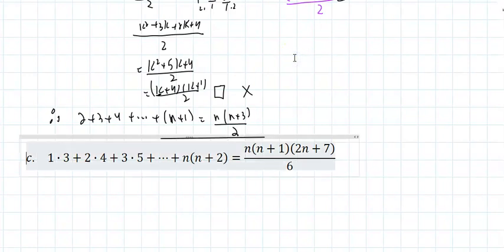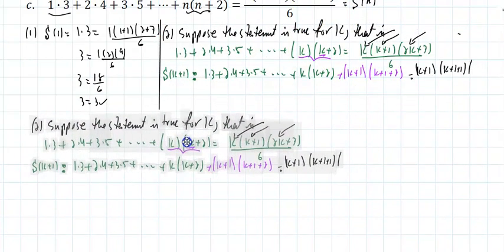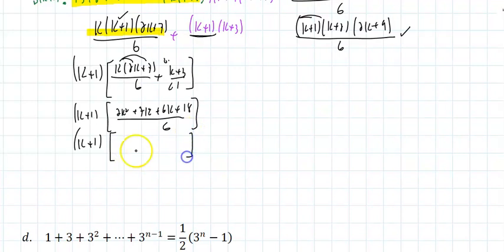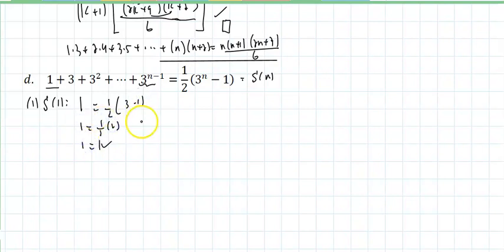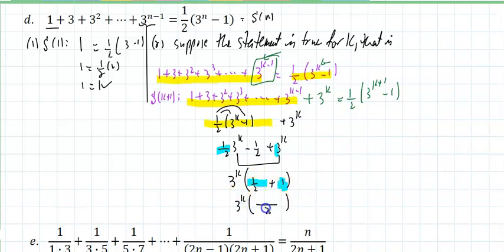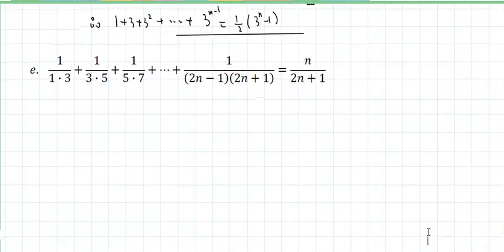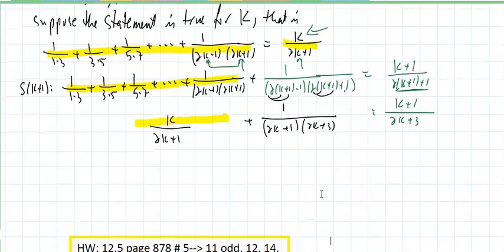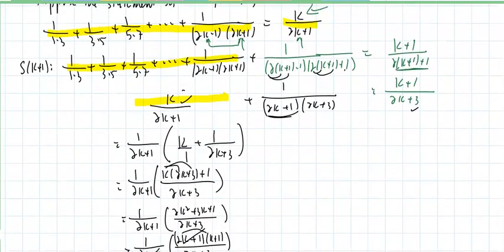12.5(2) Mathematical Induction